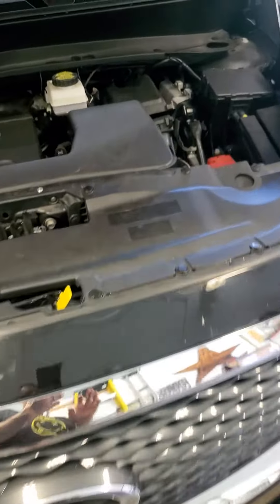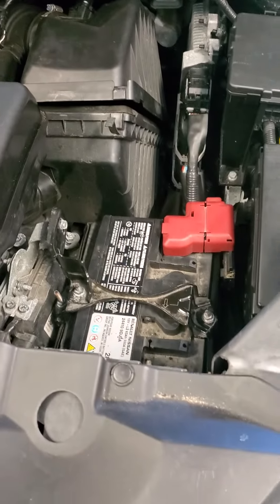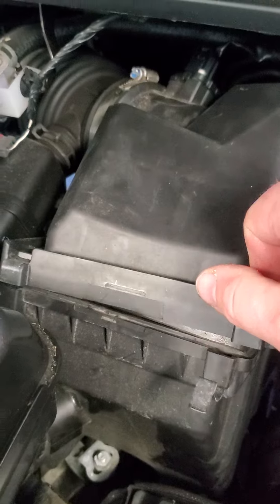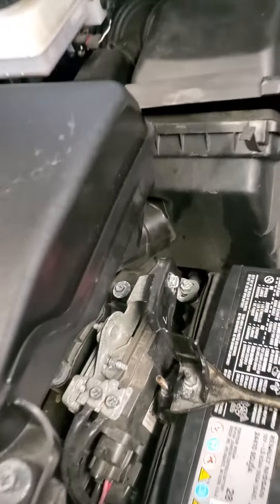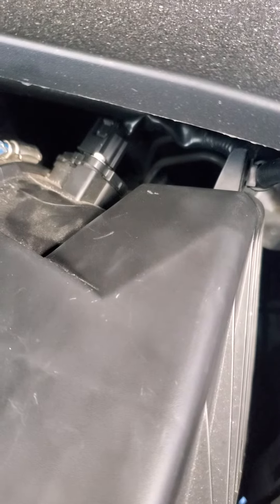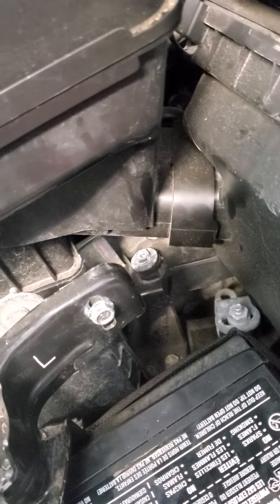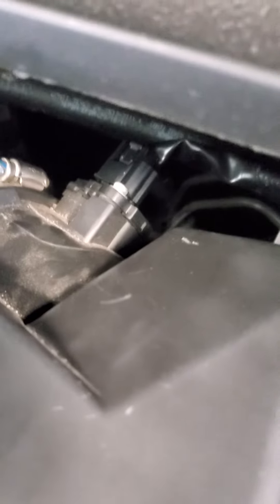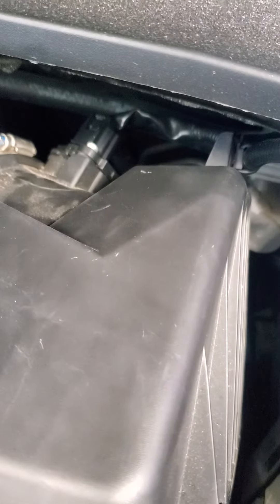2019 infinity qx60 starts but shuts off fix!!